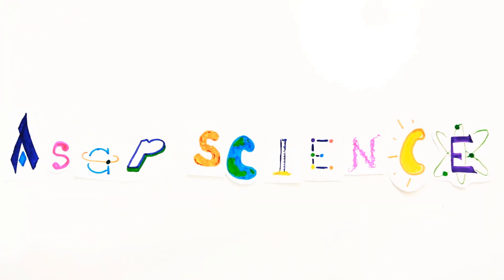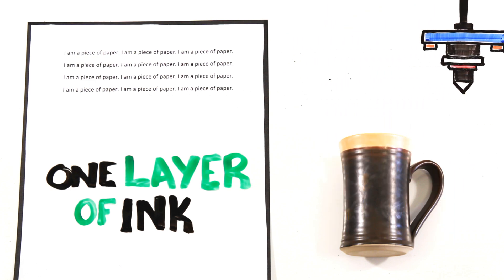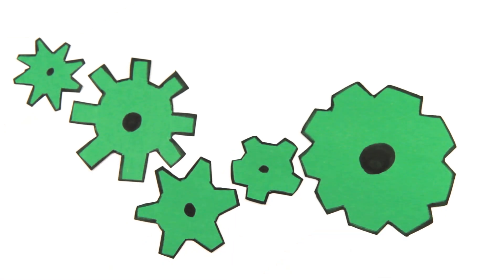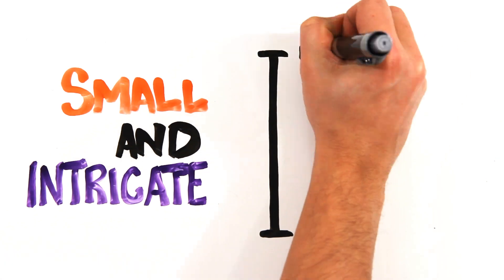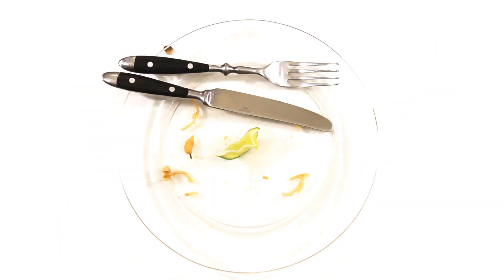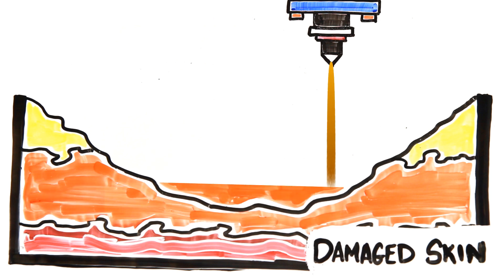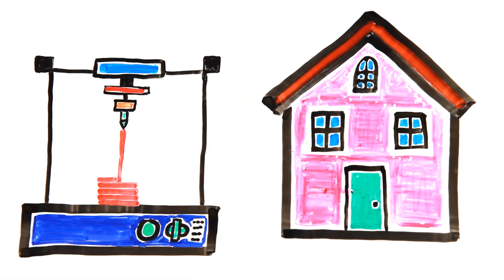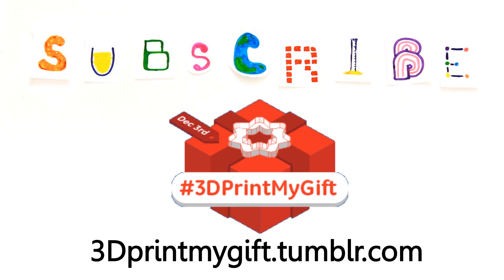Will 3D Printing Change Everything?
How will 3D printing change our world?

Instagram and Twitter: @mitchellmoffit and @whalewatchmeplz

Follow AsapSCIENCE!